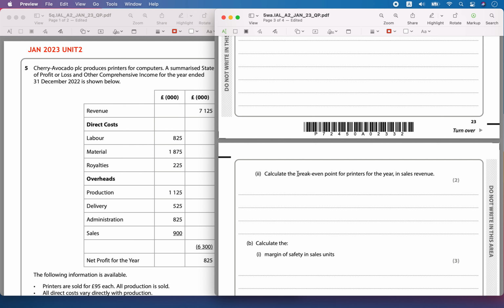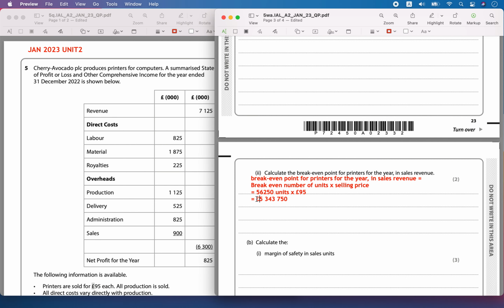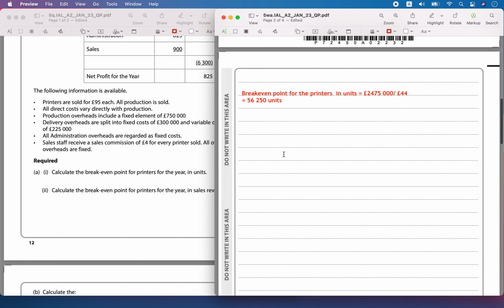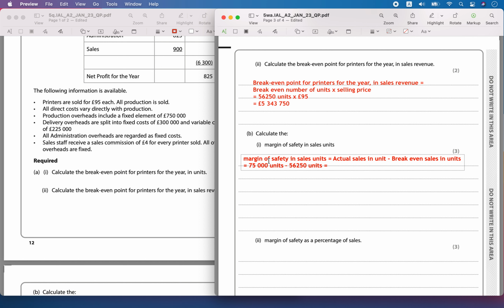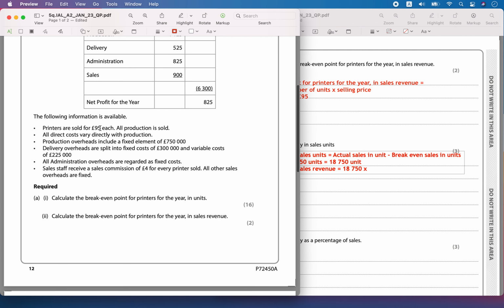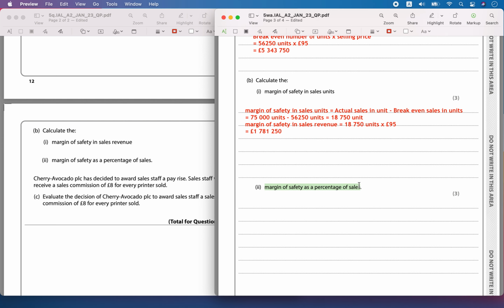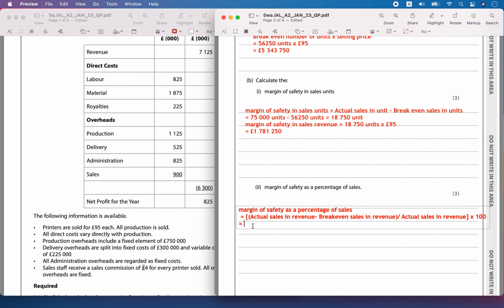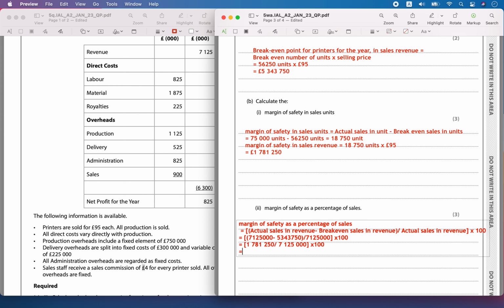24.JAN 2023 IAL PEARSON EDEXCEL UNIT 2: Corporate and Management Accounting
Question 5b. Breakeven in revenue, Margin of safety in revenue, Margin of safety as percentage of sales - Cherry-Avocado plc